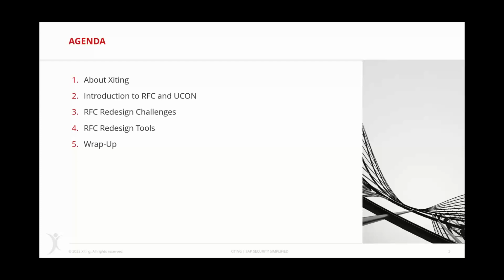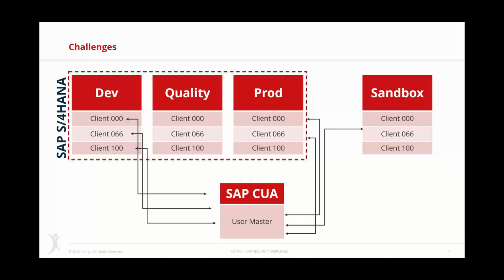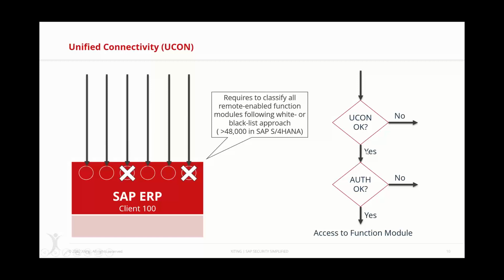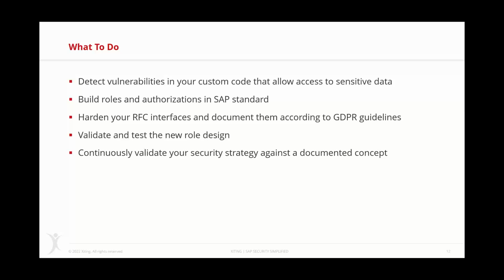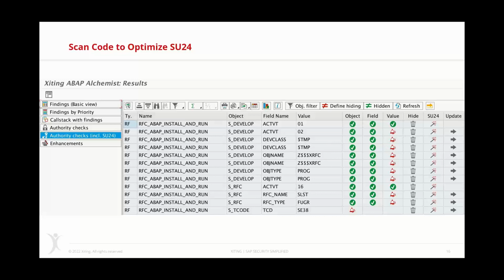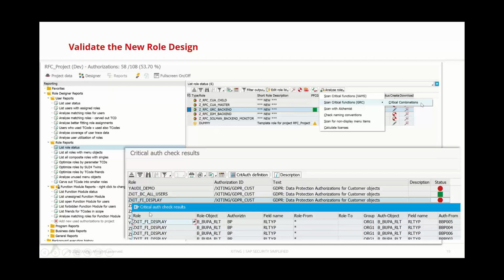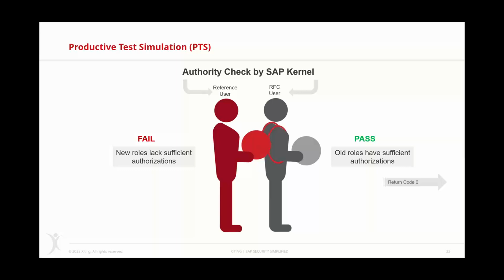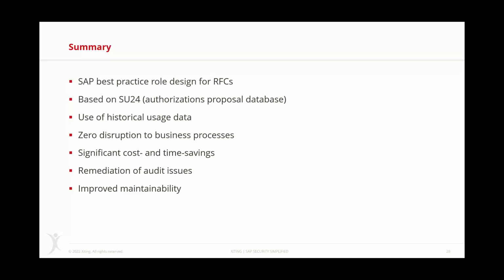Harden RFC Interfaces and Other Technical SAP Users in Your Hybrid Landscape Risk-Free